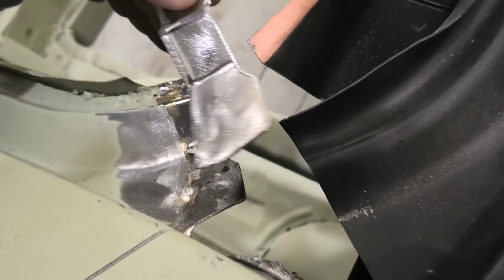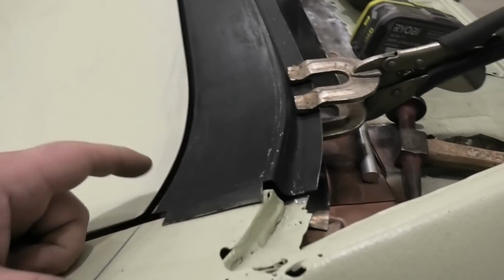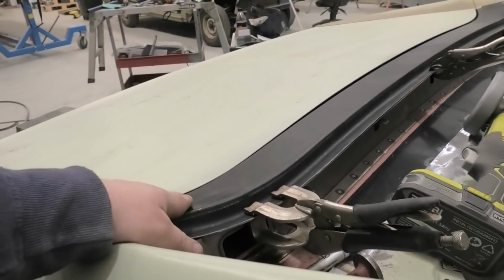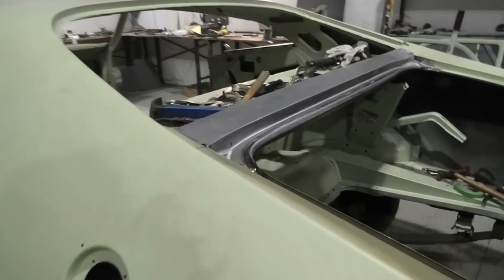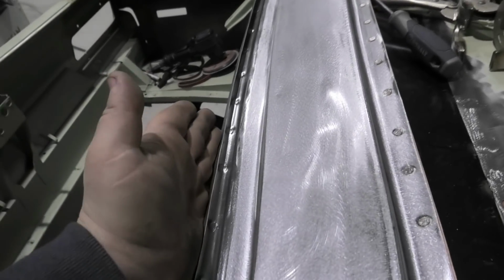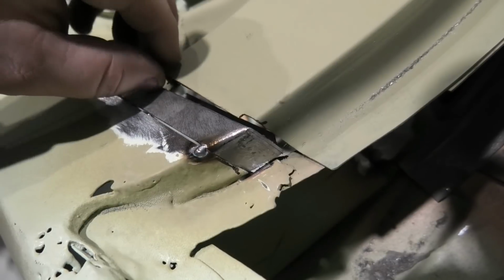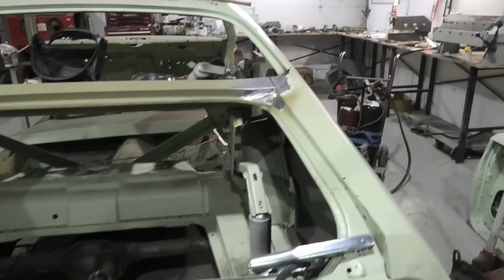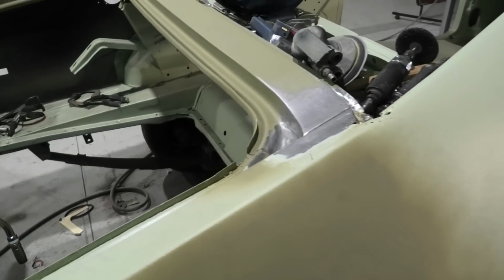XC coupe parcel shelf repair part 3